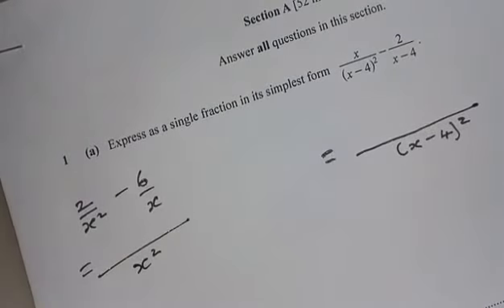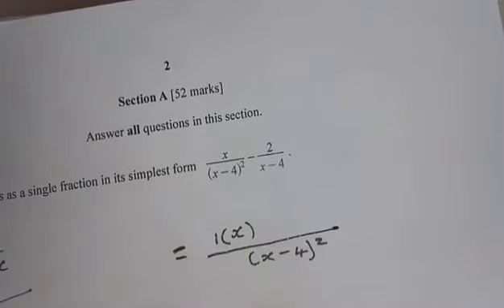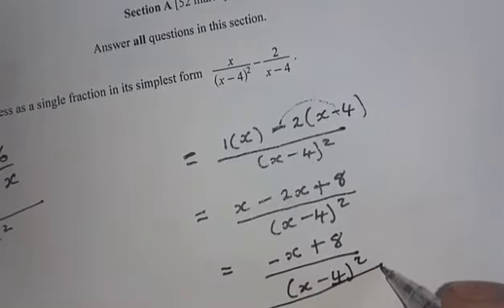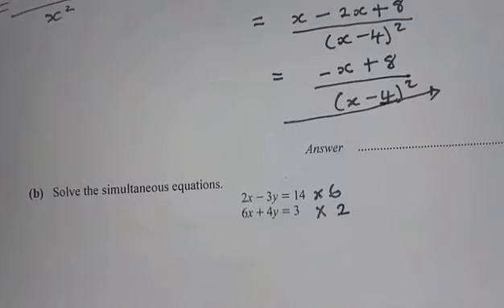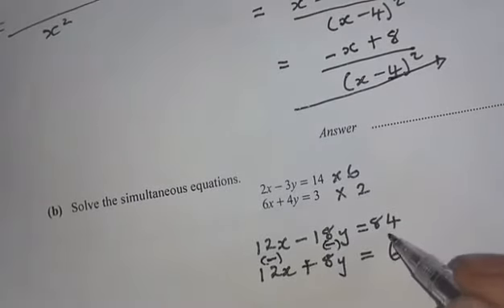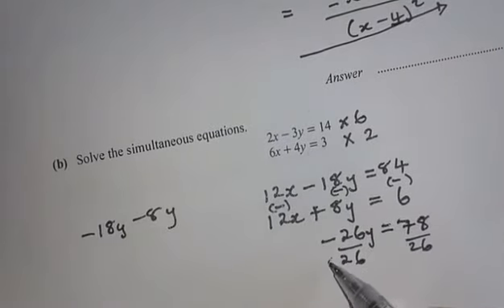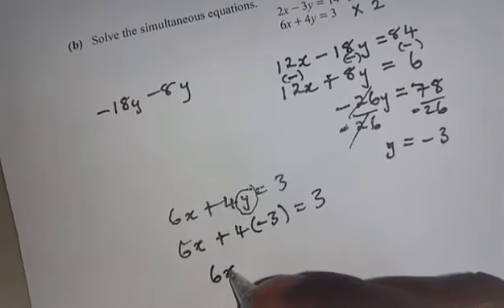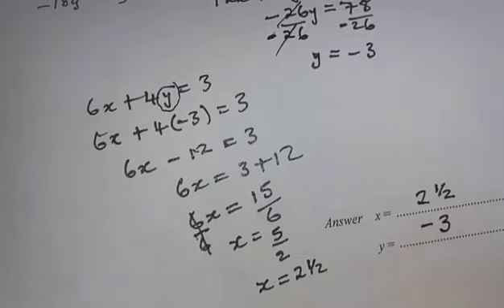Fraction in Algebra{SUBSCRIBE}